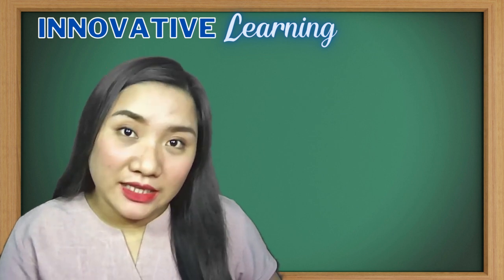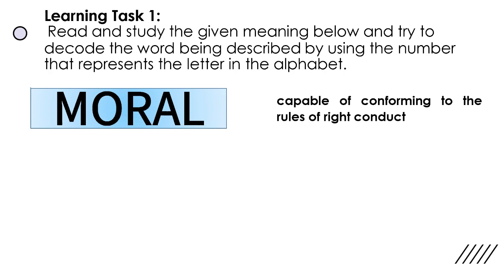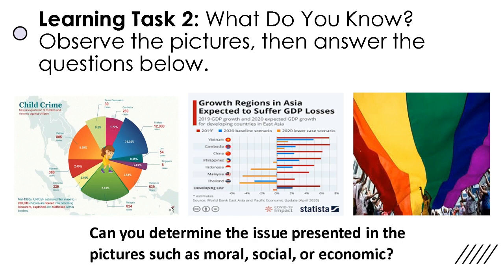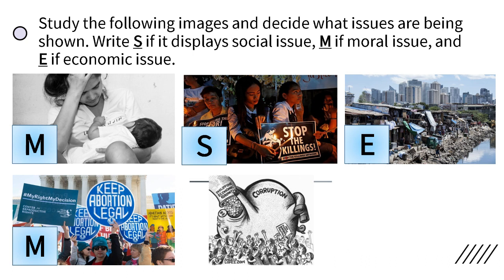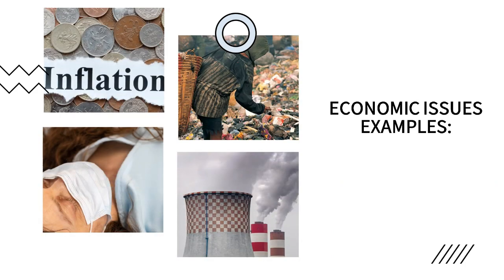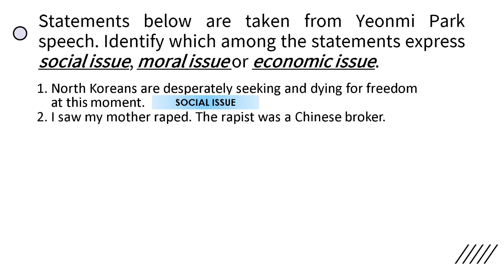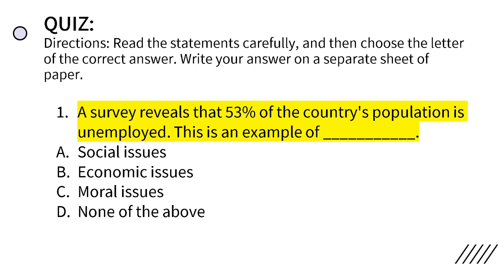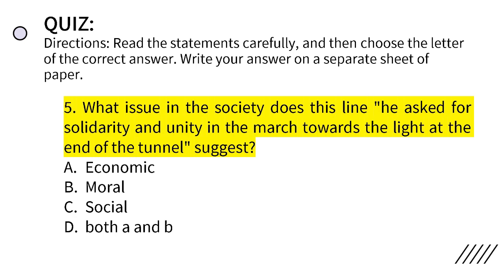Determine Various Social, Moral and Economic Issues Discussed in the Text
This video lesson is for all Grade 8 students who are under the Modular and Online Distance Learning Modality. This lesson is for week 4 of their learner's packet.
At the end of the lesson, the students will be able to;
A. Recognize the type of issue discussed in the text listened to
(social, moral, economic)
B. Select details of the text that indicate the type of issue discussed
C. Reflect on the importance of being aware of various social, moral
and economic issues

Source: Learner's Packet from Ma'am Rosalinda B. Zita- SDO Tayabas City
and module from Lovely May C. Batisla-ong, Imee J. Madridano, and Jobelle B. Reyes- Carmona National High School